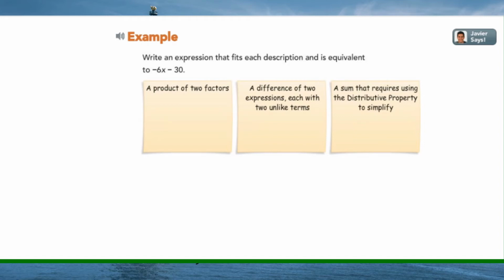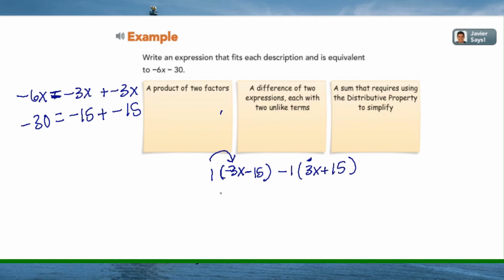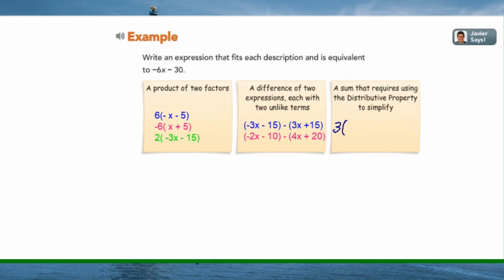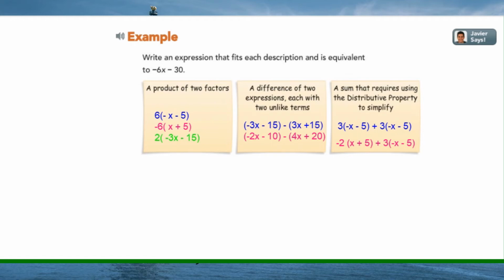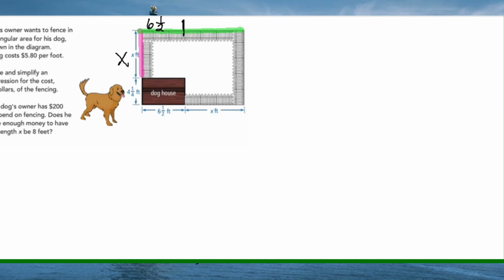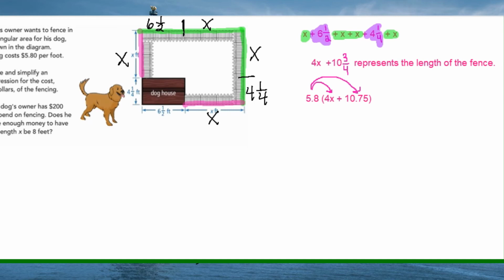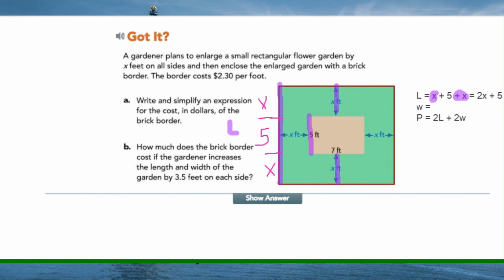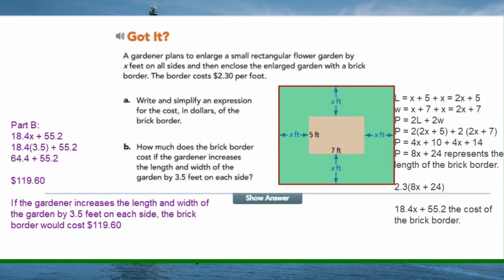Digits 7-5: Problem Solving Equivalent Expressions